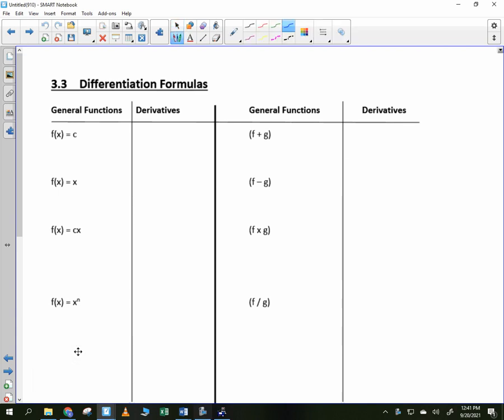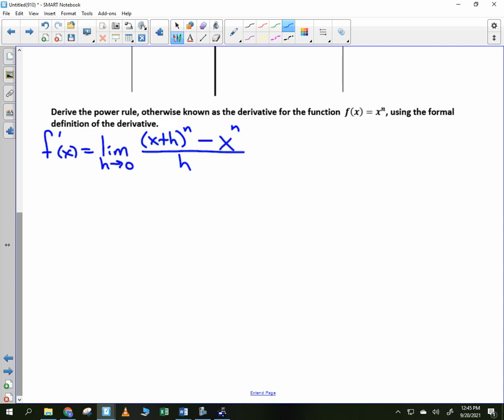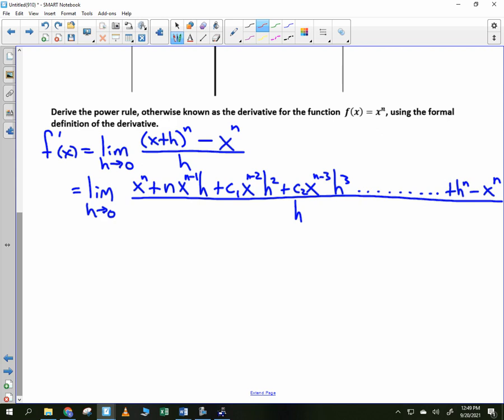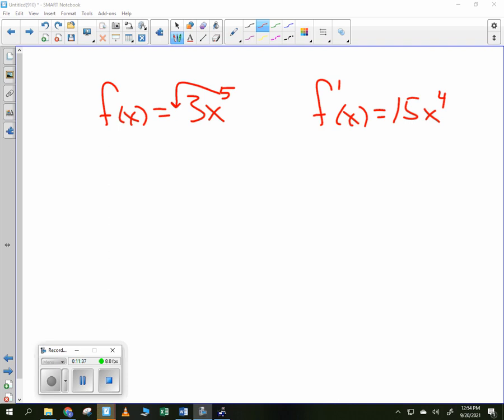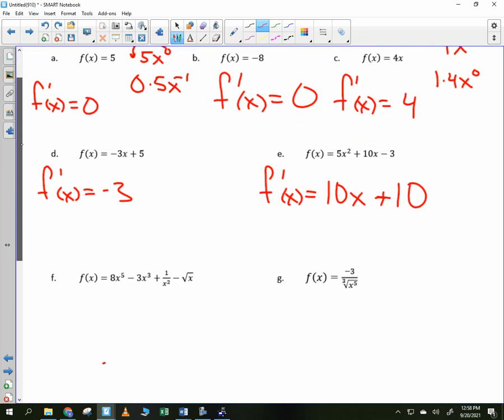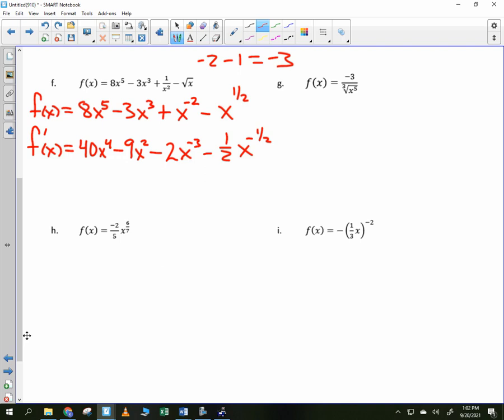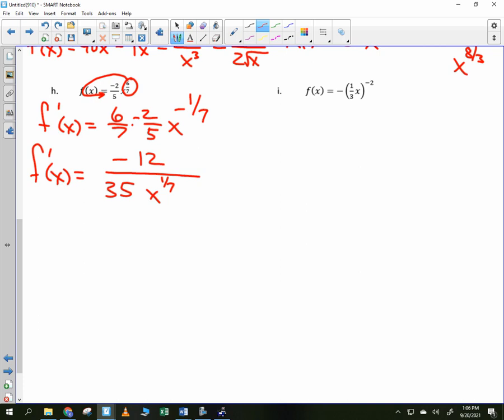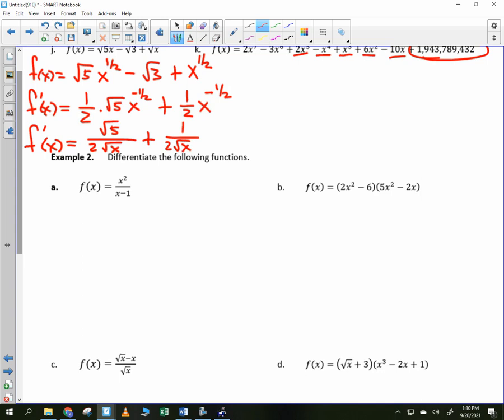Calculus Unit 3.3 Notes the Power Rule for the Derivative 2021